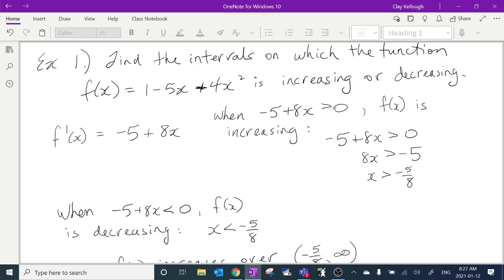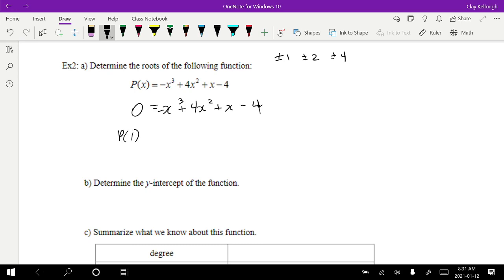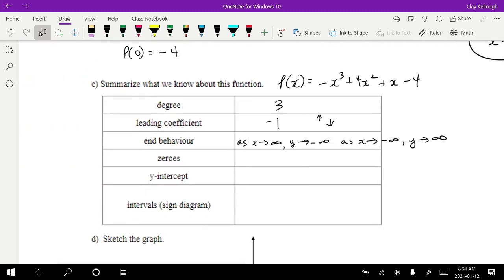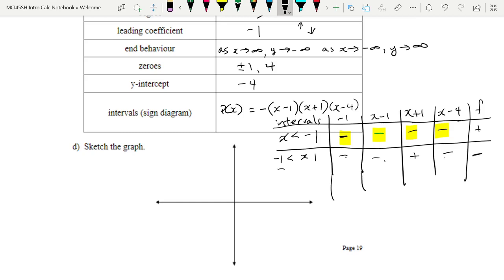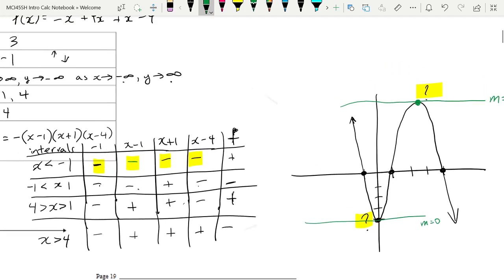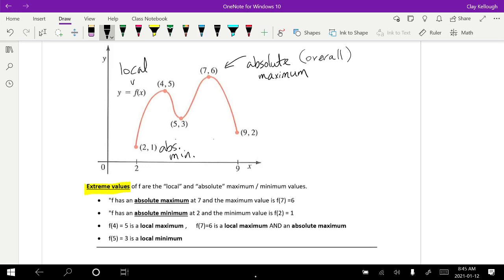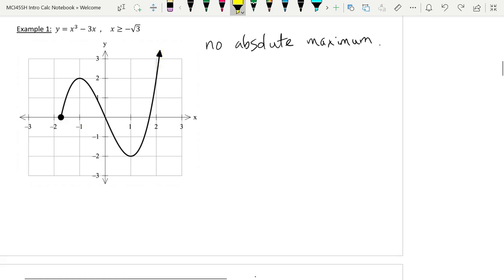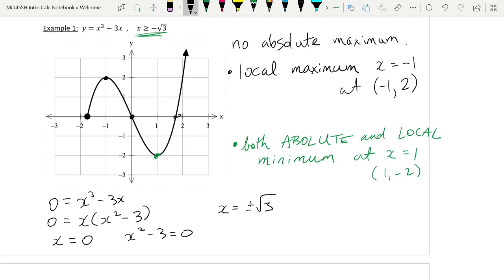MCI45S Lesson 4.2 Part 1 - Maximum and Minimum Values